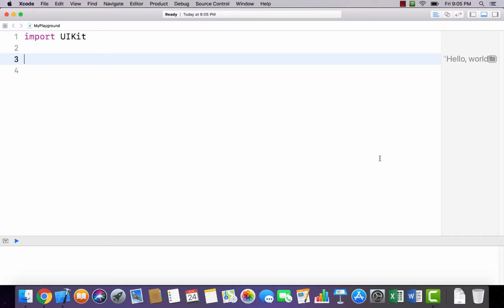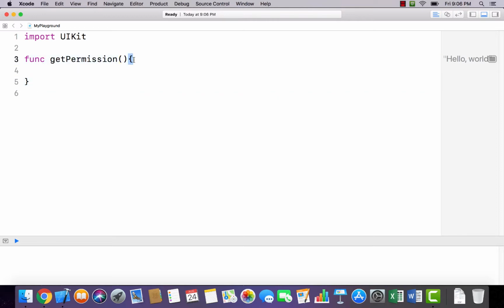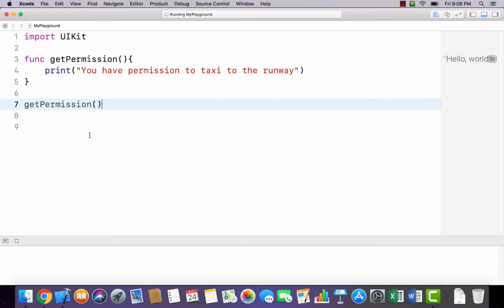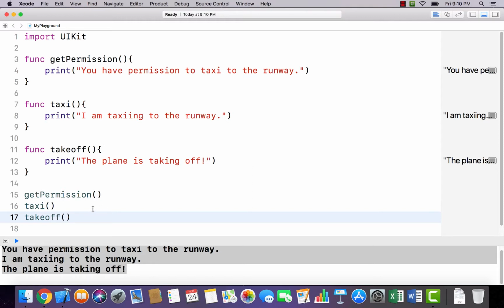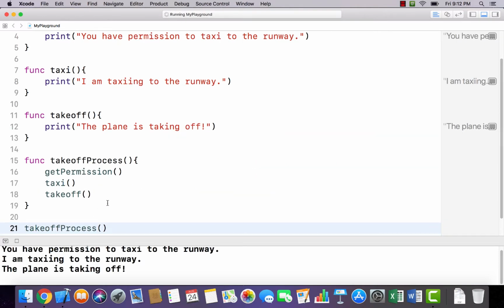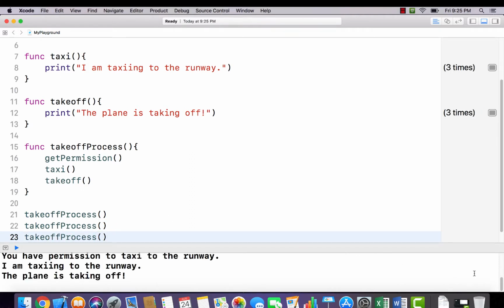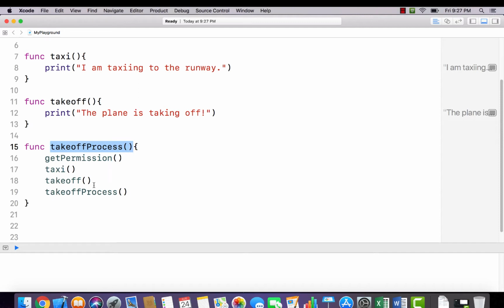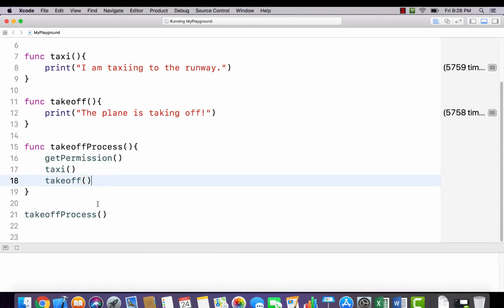Swift Programming - Introduction to Functions